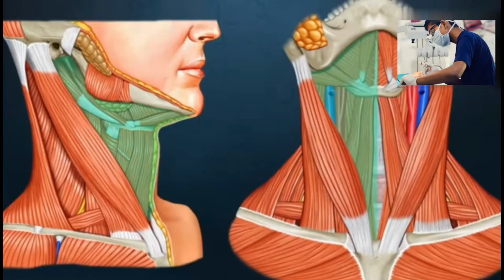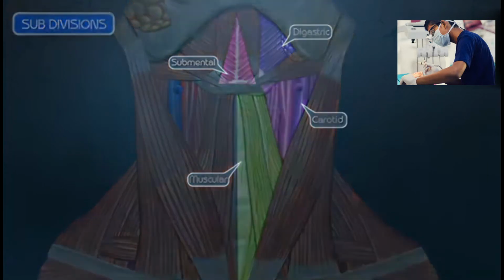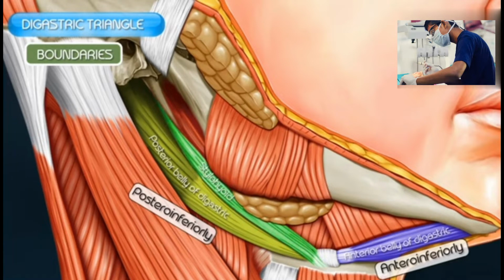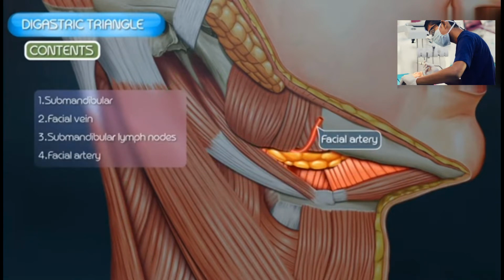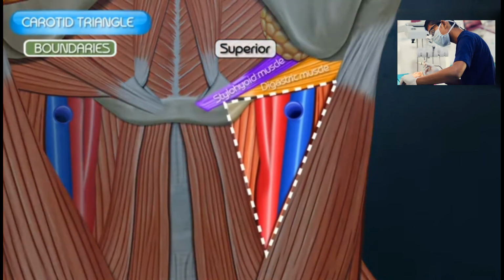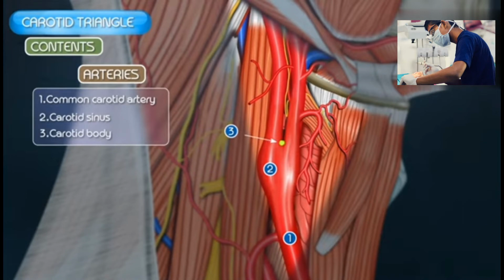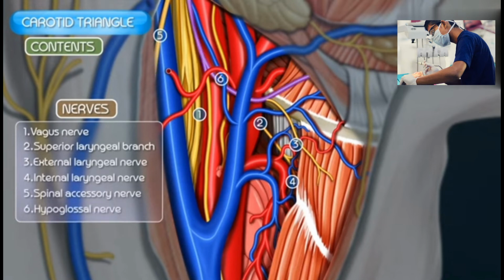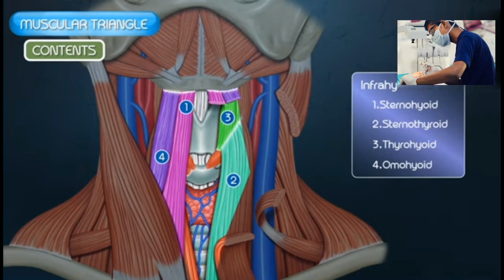Triangles of neck | Anterior triangles of neck | Triangles of neck made easier | Anatomy of Neck